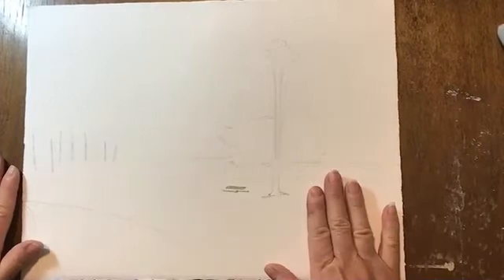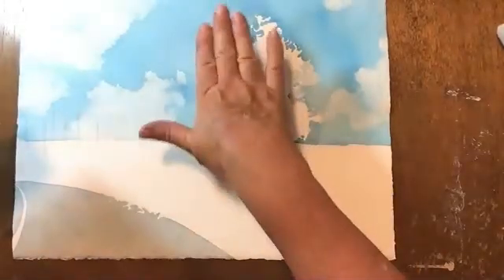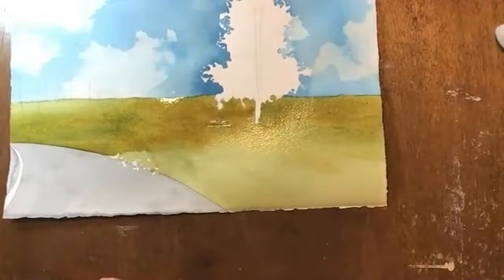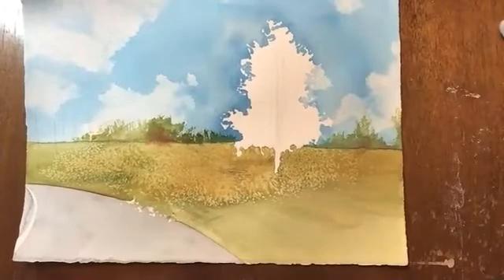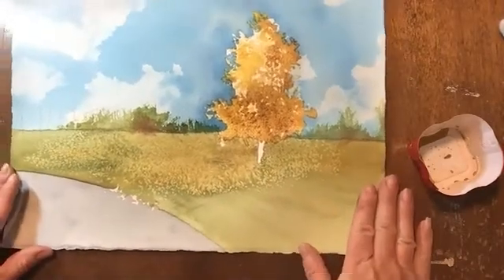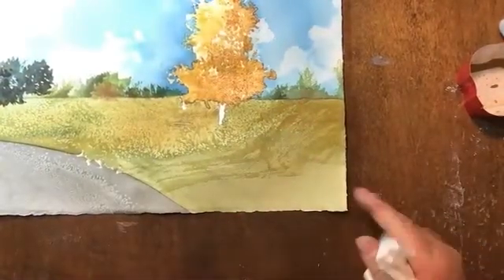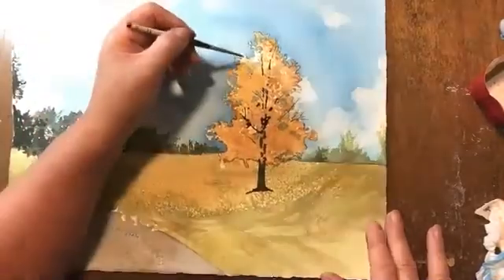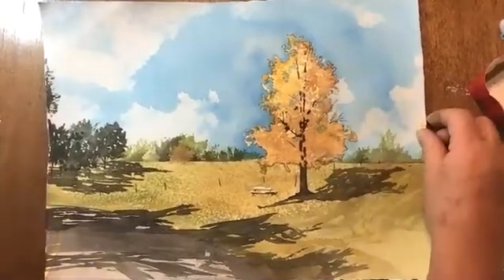Watercolor Made Easy: Landscape Painting with Marci Mason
Marci Mason, award-winning Pittsburgh artist, continues her series of master classes as she demonstrates painting a landscape. Join Marci in this second free live demonstration cosponsored by Monroeville Public Library and Monroeville Arts Council, as she shares the strategies and techniques a master painter uses to produce a brilliant landscape painting.

Beginners to experienced painters as well as art appreciators will benefit from this special presentation. The lesson will incorporate many creative watercolor techniques and result in a finished work of art! Viewers may simply relax and watch the process or paint along with the master.